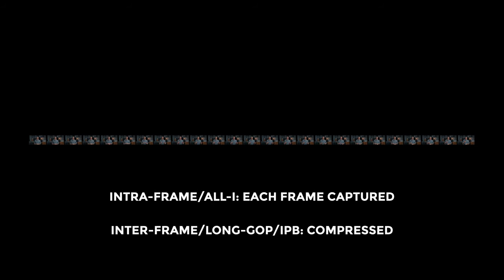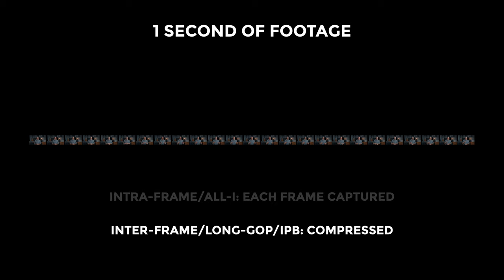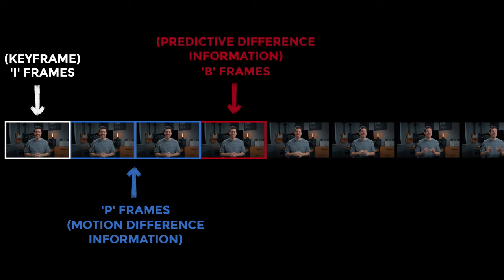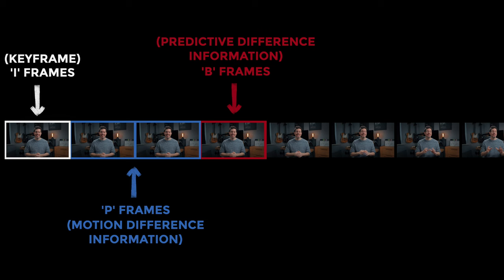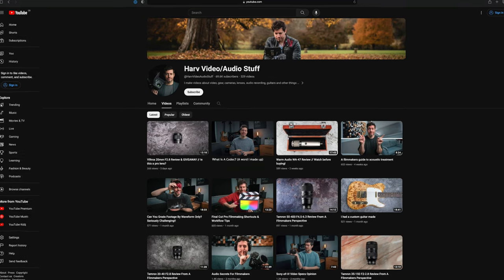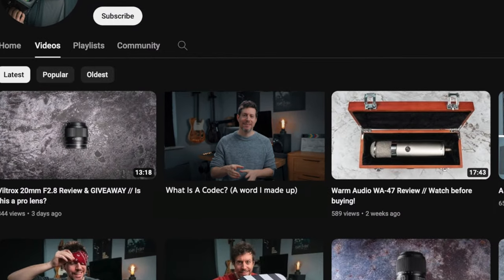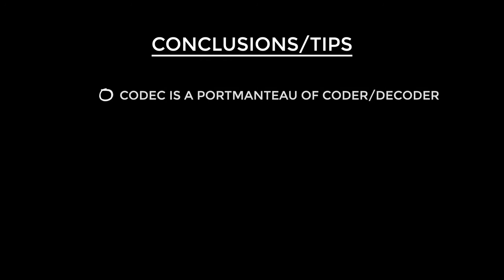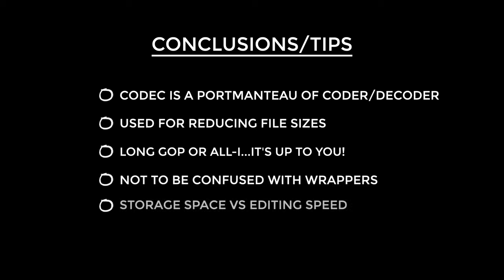What Is A CODEC?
What is a codec in a filmmaking context? We see codecs mentioned all the time when looking at camera specs but What does it actually mean in layman’s terms? Which one should you use? How can we take some knowledge of codecs and use that to our advantage?

0:00 Hello
0:48 Well, what is a CODEC?
3:00 A brief history
3:50 The importance of CODECs
4:43 Wrappers?
4:56 Which CODEC to use?
6:34 It's going to become easier!
7:02 Conclusions and tips